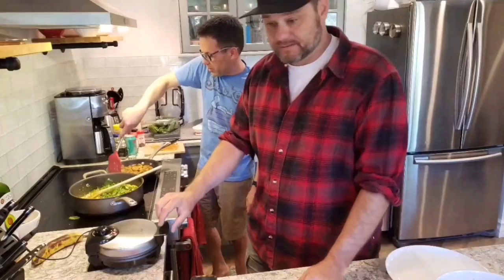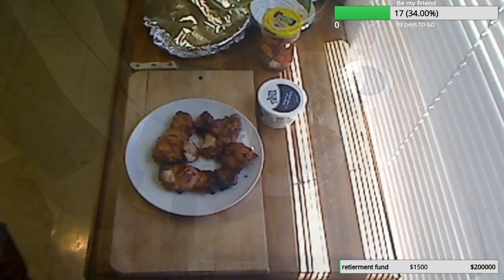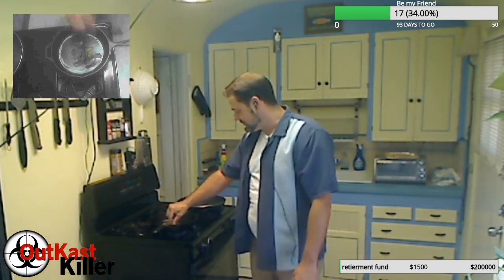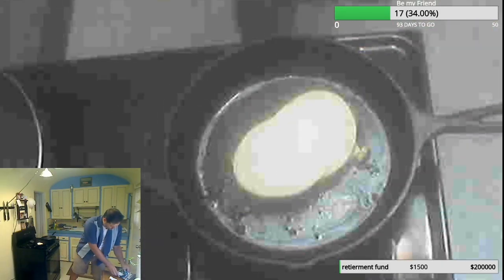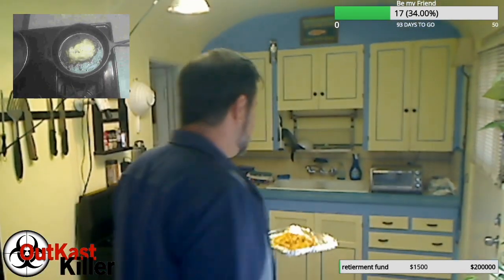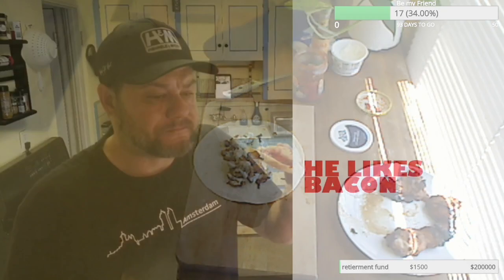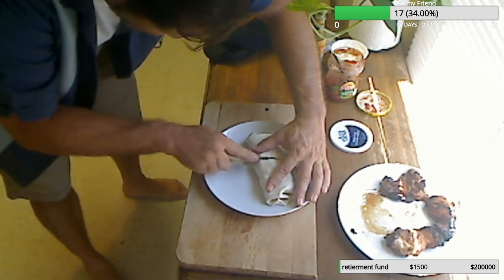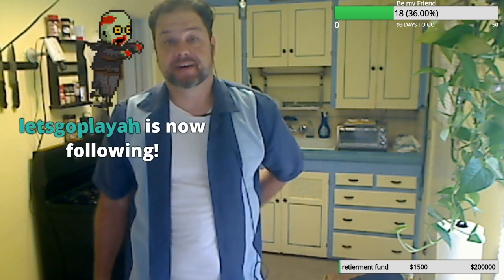Chicken Cali Burrito - the Unemployment Cooking Show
Back on the beach in OB, Mike shows you how he prepares a California Burrito.